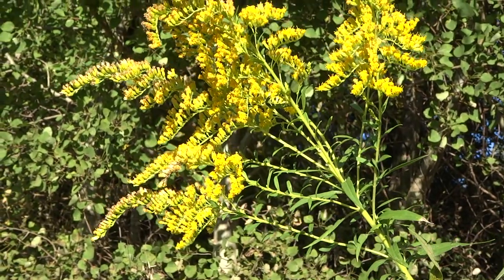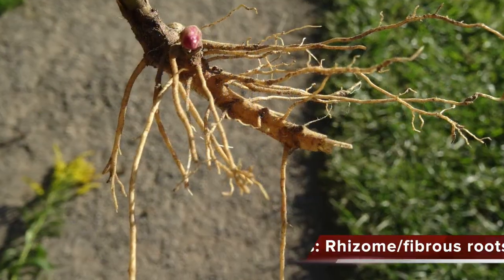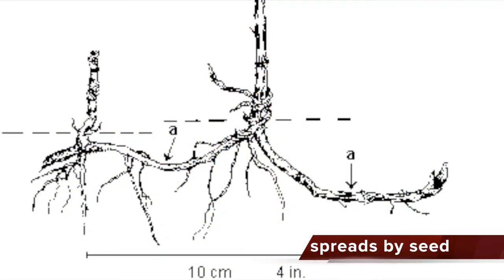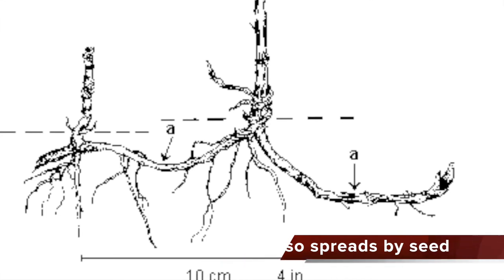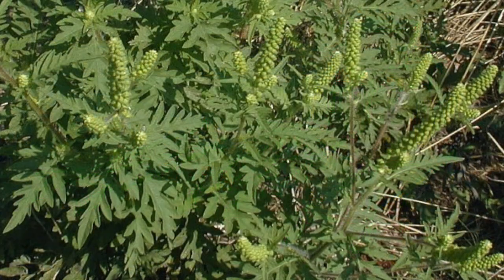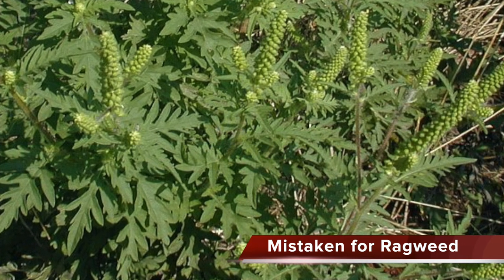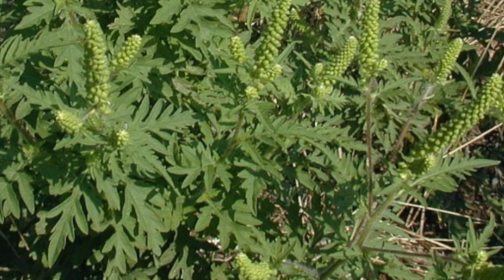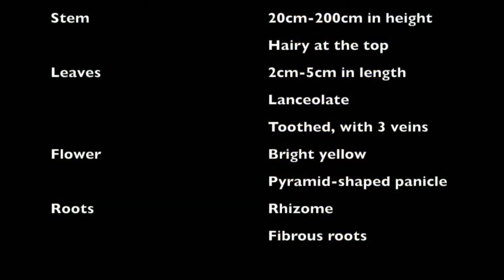Canada Goldenrod (Solidago canadensis) Identification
Katherine Stone, Rachel Whaley and Ariel Sawyer

References

Bouchard, C., Neron, R. (1999) Weeds of Quebec. New York: Conseil des productions végétales du Québec.

OMAFRA Staff (2002) Ontario Weeds: Canada goldenrod.

Pavek, P.L.S. (2012) Plant fact sheet for Canada goldenrod (Solidago canadensis). Washington:

USDA-Natural Resources. USDA, NRCS (2015). Solidago Canadensis.